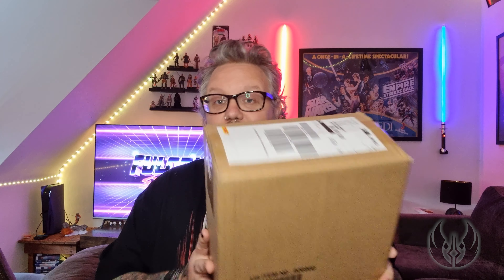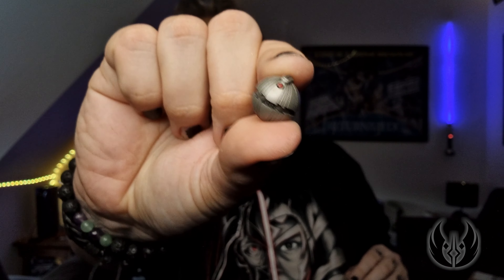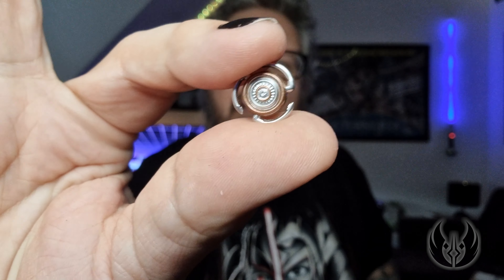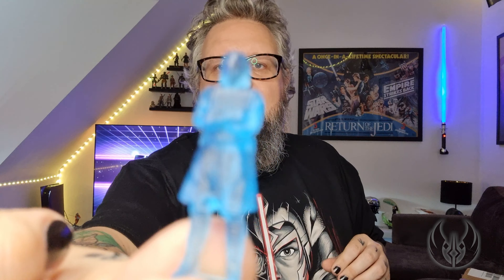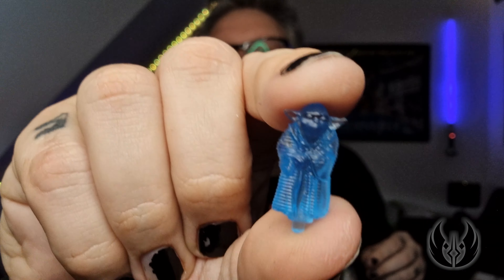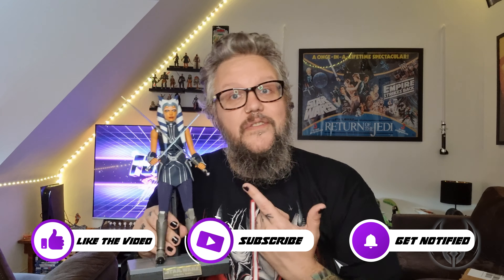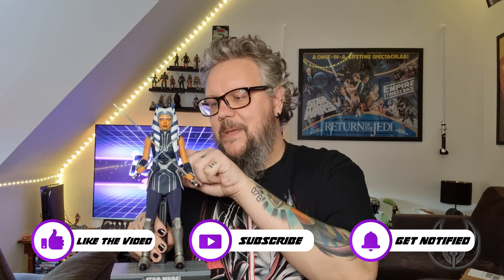Star Wars Hot Toys Ahsoka Tano Clone Wars Unboxing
I have been waiting for this 1/6 Scale figure since July '21 I'm so happy to finally have it in my hands!